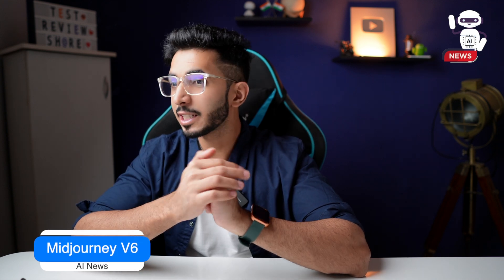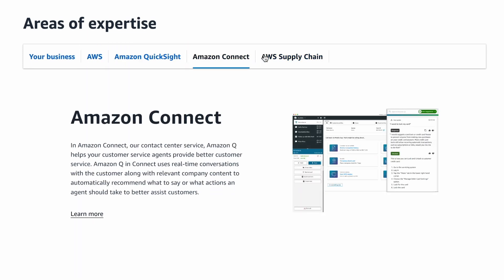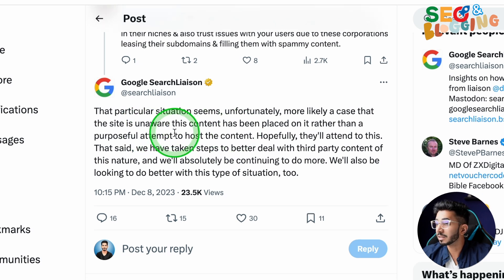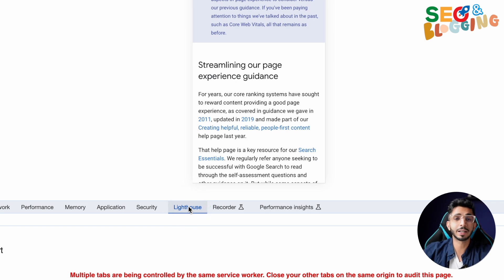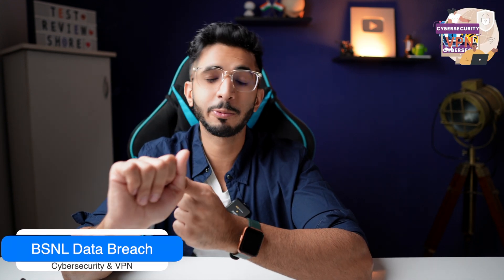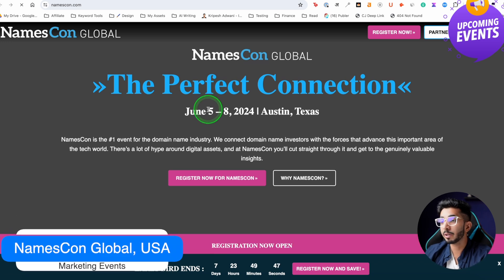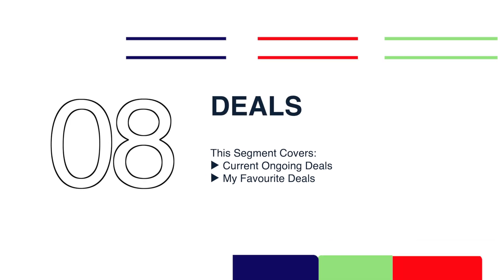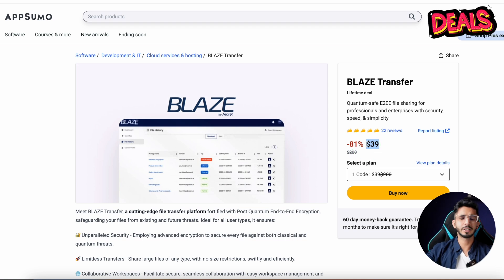3DNews #03 - Google Gemini, VideoPoet, Parasaite SEO, AI Voice by Meta, Mickey Mouse gets FREE 🔥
Dive into the latest updates from the digital world in our new video where we explore a broad spectrum of hot topics ranging from AI innovations to SEO strategies, marketing insights, and exclusive digital tool deals.

🤖 AI Breakthroughs: Discover the potential of Google's VideoPoet and Gemini projects, and find out how ByteDance is stacking up against OpenAI. Plus, get the inside scoop on MidJourney V6 and Amazon's foray into the AI arena with Amazon Q.

🔍 SEO Trends: Uncover the controversial "Parasite SEO" technique that's causing a stir among marketers and how it could affect your online visibility.

💳 Business Tools: Learn about RazorPay's onboarding process that is not unblocked by RBI and why Litespeed Cache V6 is a game-changer for website performance.

🛍️ Hot Deals: Don't miss out on our curated deals on digital tools that can enhance your productivity and marketing efforts.

🎥 Media Milestones: Join us in discussing Mickey Mouse entering the public domain and what it means for creators and consumers alike.

🔒 Security Alerts: Stay informed with our coverage on the BSNL Data Breach and the risks of fake VPN extensions in the Chrome Web Store.

📅 Event Previews: Get ahead with our preview of upcoming tech and marketing events that you won't want to miss.

Whether you're a tech enthusiast, marketer, or digital creator, this video has something for everyone looking to stay informed in the fast-paced digital landscape.

⌛TIMESTAMPS
00:00 Intro

AI NEWS
00:56 Google VideoPoet LLM
1:44 Google Gemini
2:54 ByteDance
3:28 MidJourney V6
4:21 Amazons ChatGPT

5:25 AI TOOL OF THE MONTH

SEO AND BLOGGING
6:49 Parasite SEO
7:50 Mobile Usability Report
8:16 Kinsta Fake Website

PRODUCT NEWS
9:16 RazorPay Onboarding
9:57 Litespeed cache v6
10:18 Mickey Mouse Public Domain

CYBERSECURITY & VPN
10:55 BSNL Data Breach
11:22 Google Removes Fake VPN Extensions

12:00 Marketing Events
13:49 Tip of the month
14:52 Deals